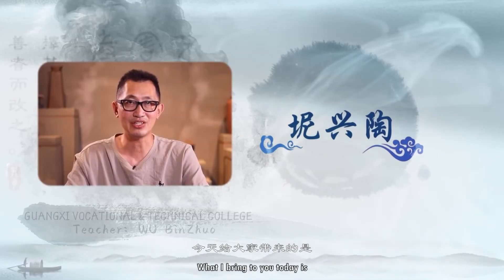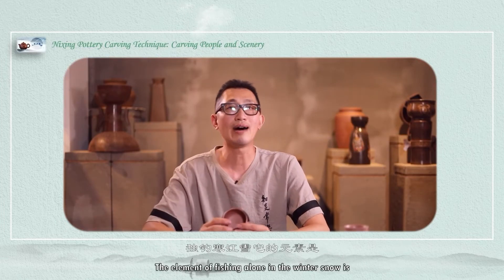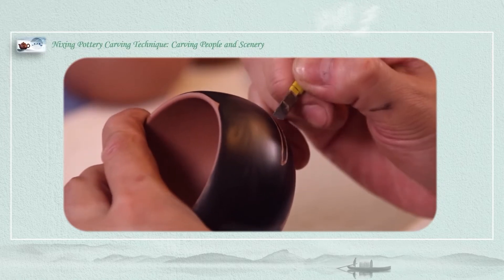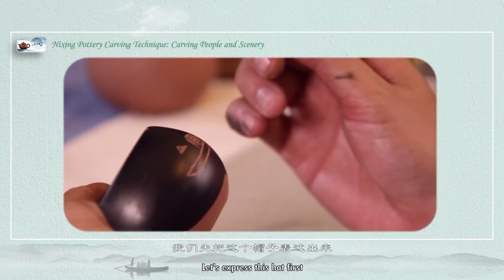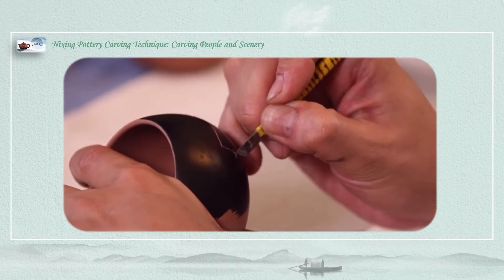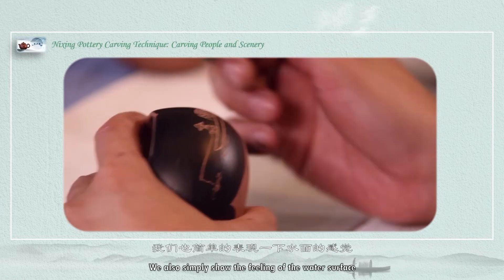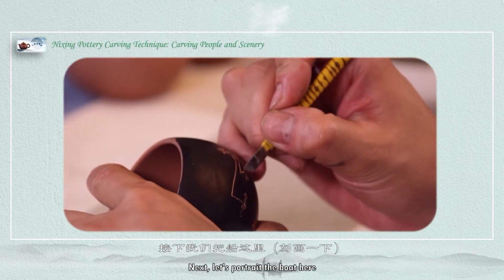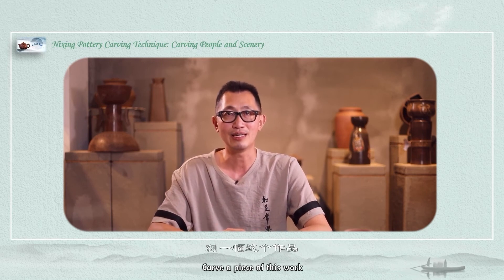30、Nixing Pottery Carving Technique：Carving People and Scenery